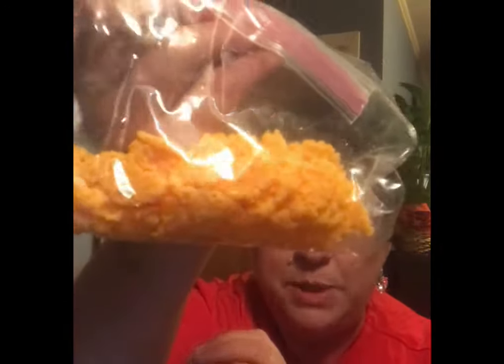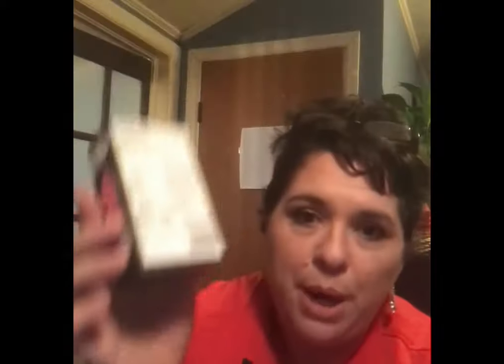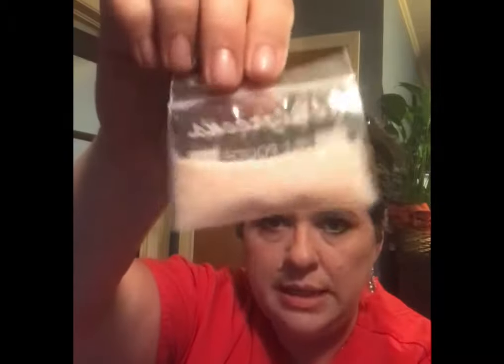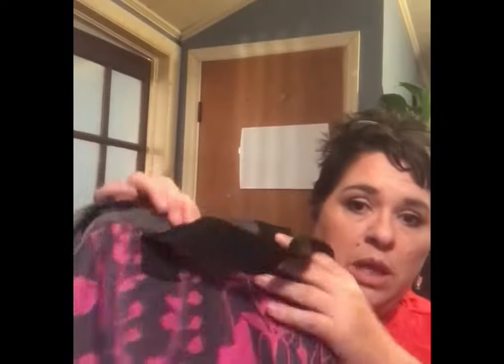What is in the Sassy Keto Nurse's Purse?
Have you ever wondered what I carry with me daily to stay prepared for whatever situation may arise? Well, here it is! I share the keto contents of my purse and of my lunch bag!

 The Sassy Keto Nurse (@sassyketonurse in Fb searchbar)
Facebook group: Sassy Keto Nurse and Friends (link in banner)